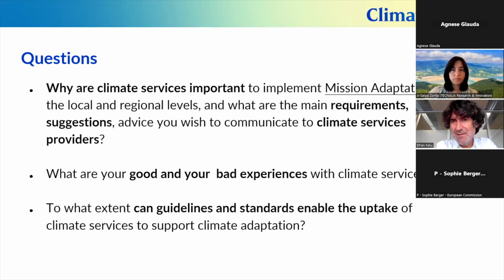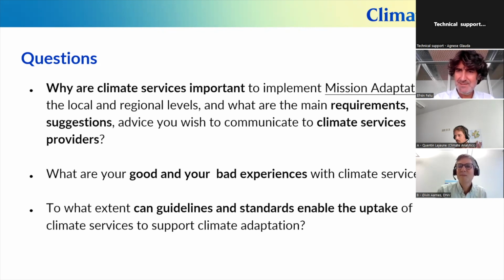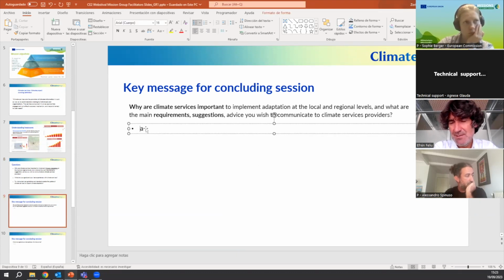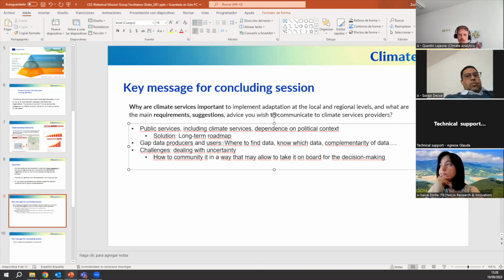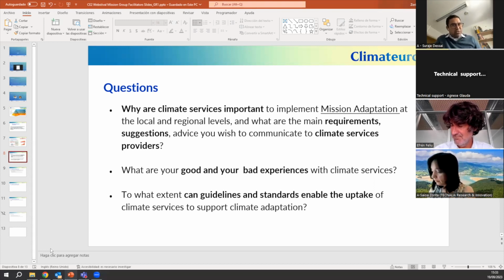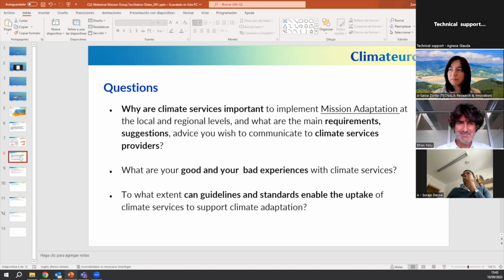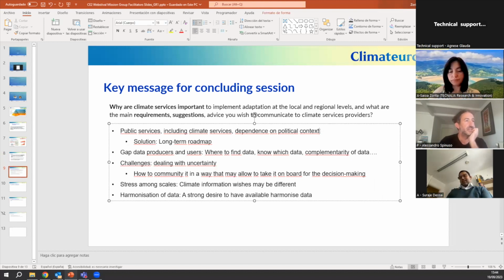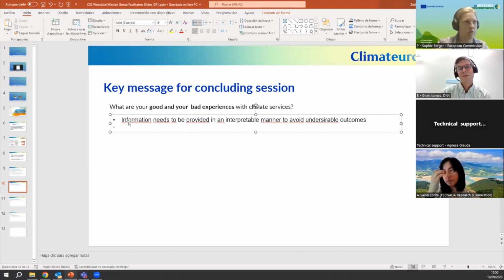Adaptation mission session 1/5 - 2nd Webstival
Why are climate services critical for the EU Adaptation Mission implementation?
How to collect information about experiences with climate services from the Mission participants?

Mission on Adaptation to climate change supports EU regions, cities, and local authorities in building resilience against climate change impacts. In a parallel sessions, participants discussed values enabled by climate services and the role of business innovation. Five different videos are available, each with the discussion in each of the break-out groups.

- About the 2nd Climateurope2 Webstival –
The event explored discussions on businesses and communities, with a primary focus on the transformation of Europe through climate services. Check our session list for more

- About Climateurope2 -
Climateurope2, a Horizon Europe project, addresses the need for timely delivery and effective use of climate information and proposes standardisation procedures for future equitable and quality-assured climate services, useful for decision making in all sectors of society.